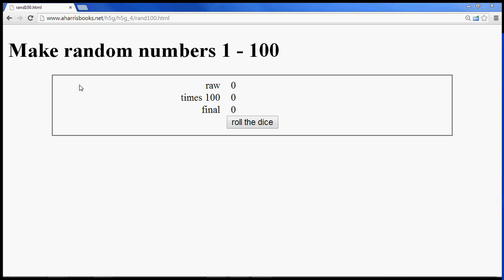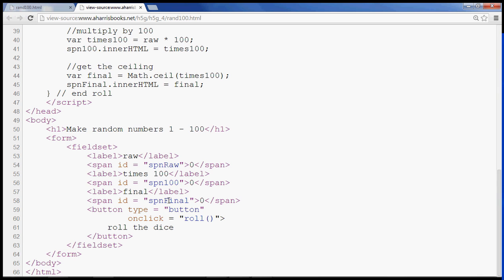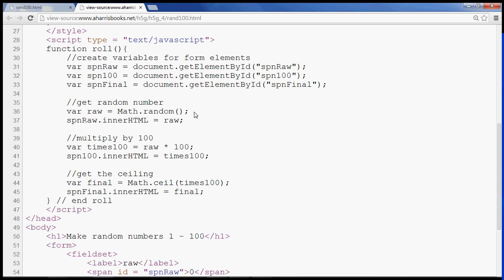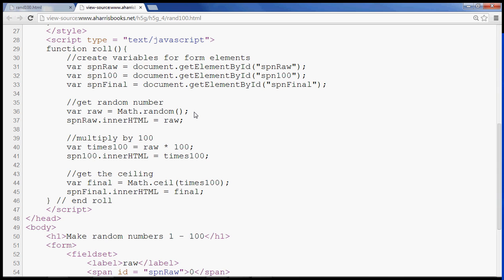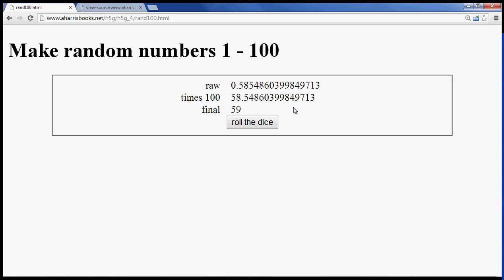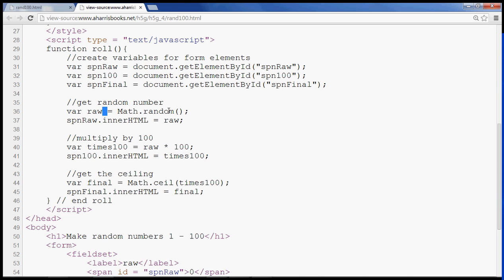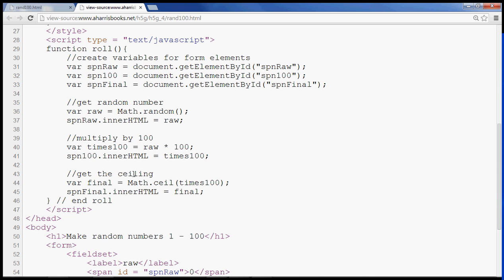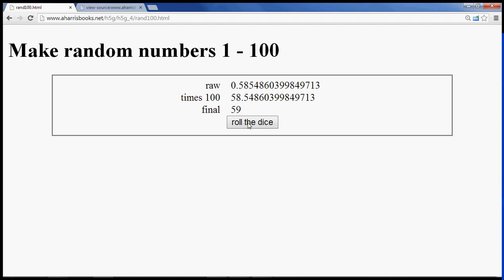HTML5 Simple Game Programming Preparation 19 Generating random numbers